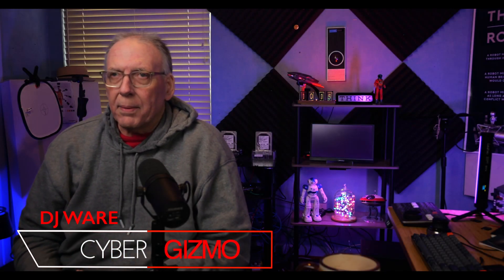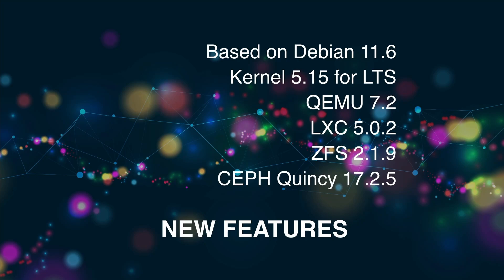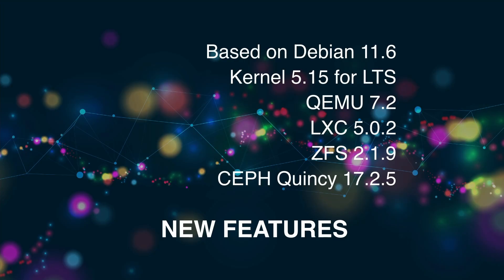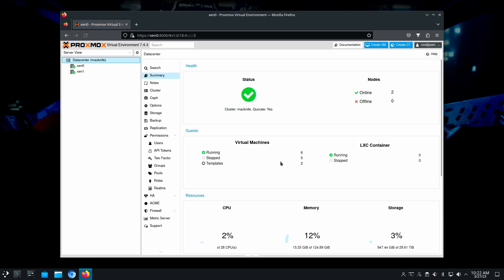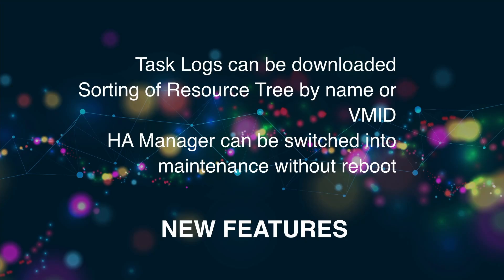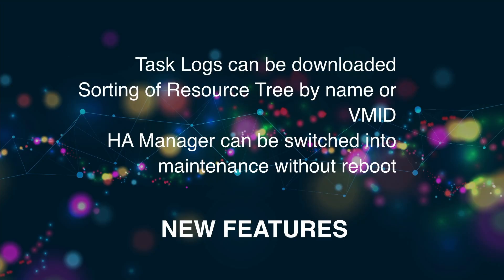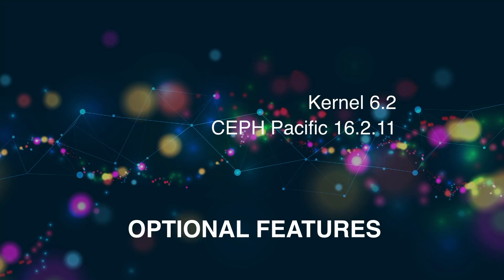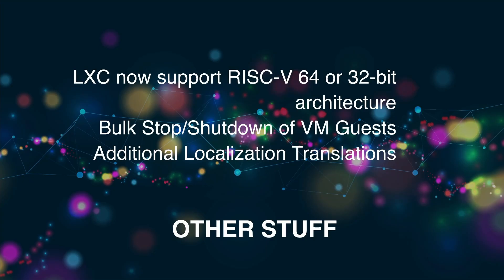Feature Review: Proxmox 7.4 - Full Version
Last week Proxmox updated to 7.4, today I cover what has changed and what you can expect from this new release.

00:00 - Intro
00:22 - Proxmox 7.4 Release Date
00:34 - New Features
01:19 - Dark Theme
01:47 - Task Logs Download
02:28 - Optional Features
03:00 - Other Stuff
03:44 - Final Thoughts
04:50 - Outro